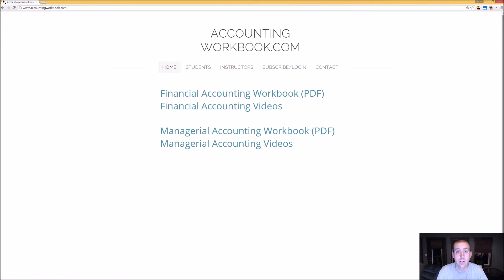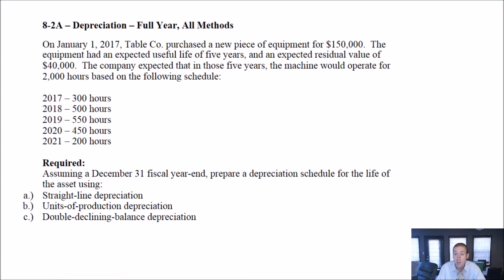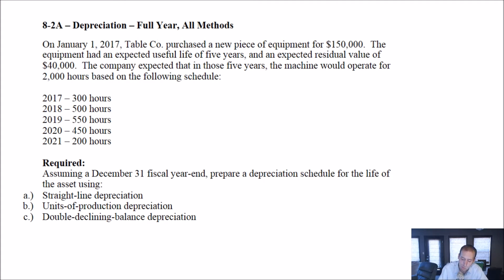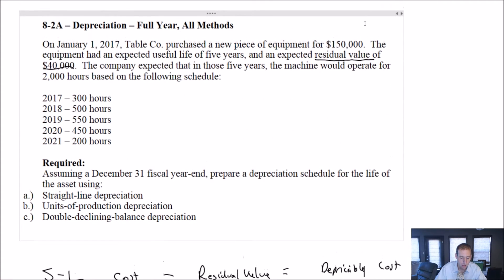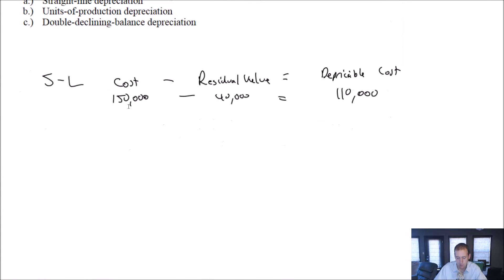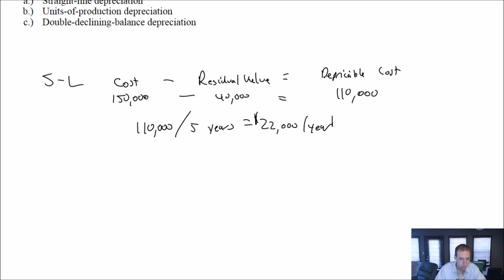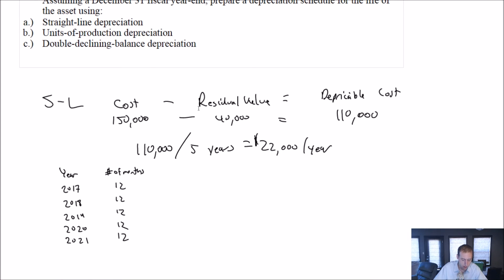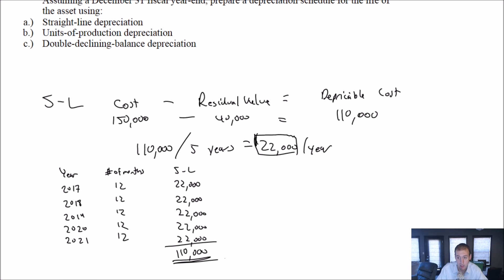Module 8, Video 2 - Capital Asset Depreciation - Straight-Line - Problem 8-2A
Module 8 examines the depreciation of capital assets.  We learn to compute straight-line, units of production, and double declining balance depreciation.  We also learn to sell assets at a gain or loss.